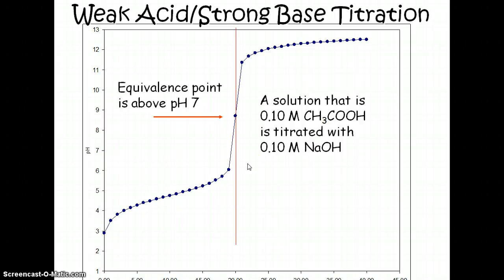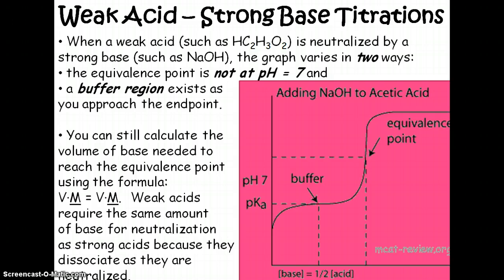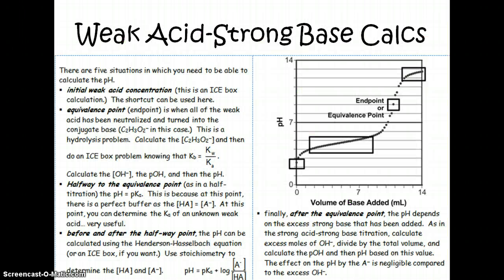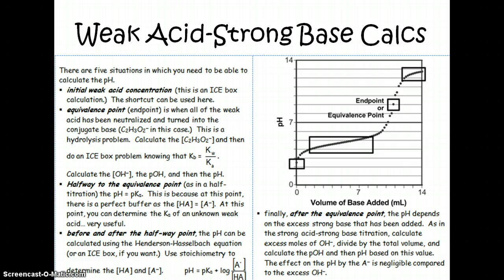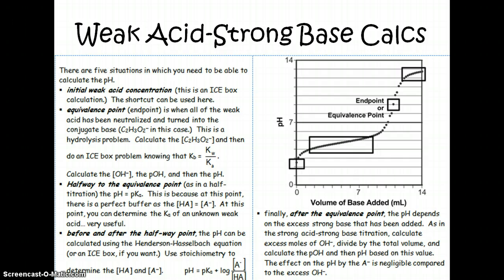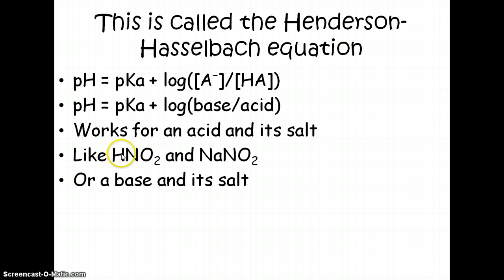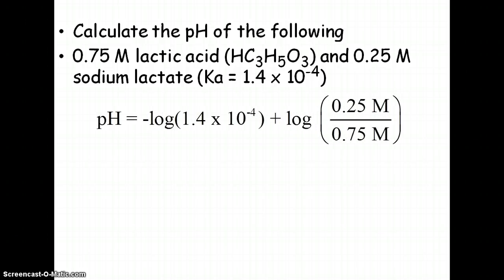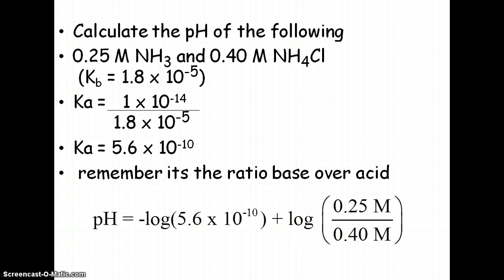Weak Acid Strong Base Titrations Podcast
This podcast covers the idea of a weak acid and strong base titration.  Accompanying calculations are available in another podcast.  --Portwood